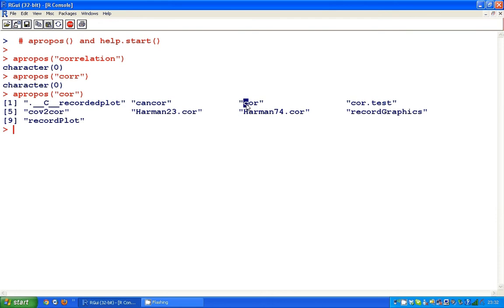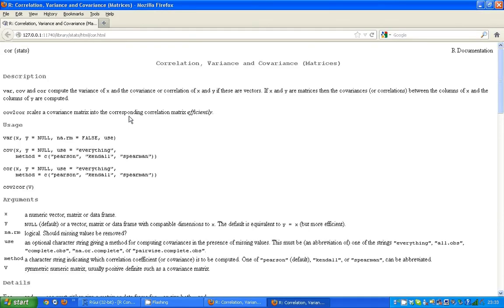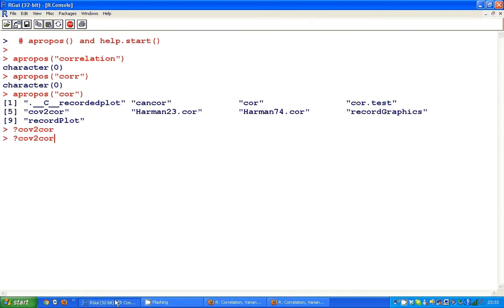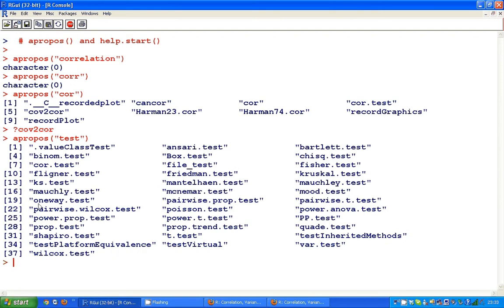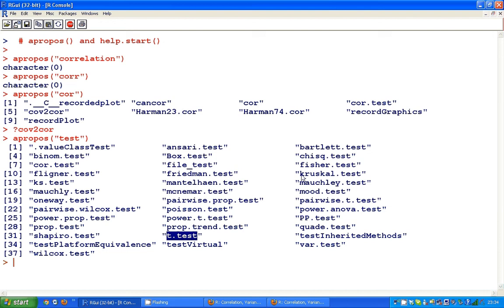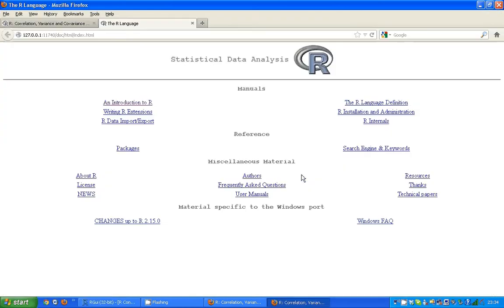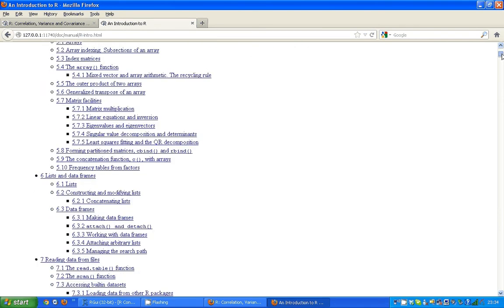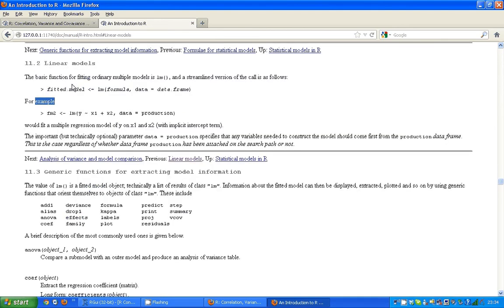R Tutorial : Help using "apropos" and "help.start"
Looking for help using the "apropos" and "help.start" functions